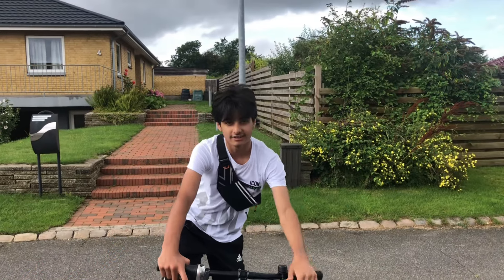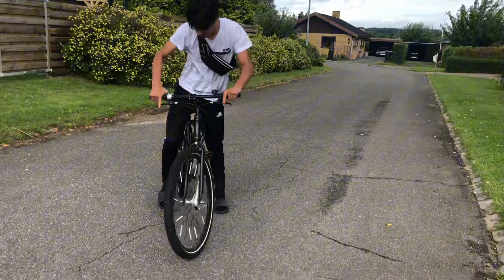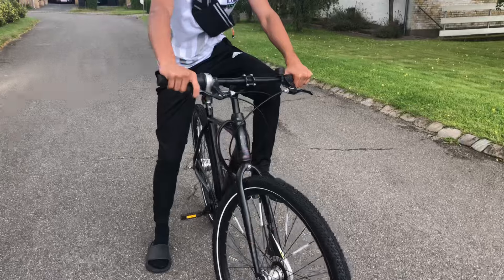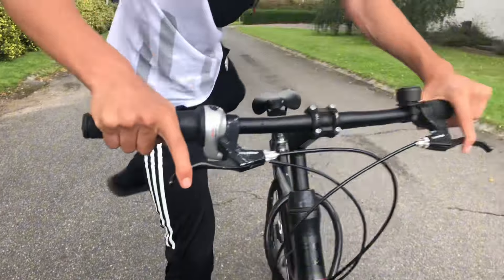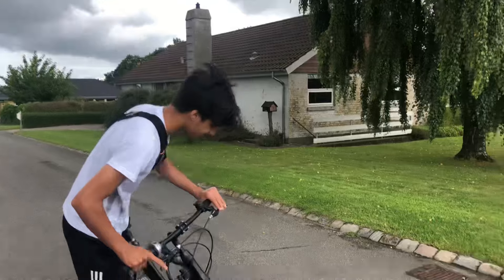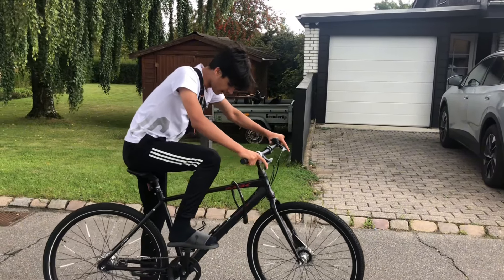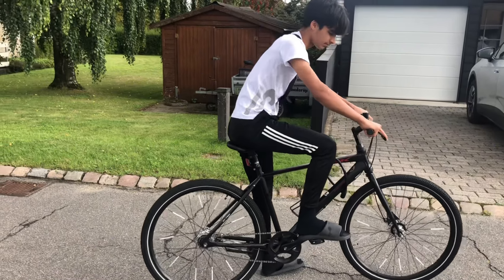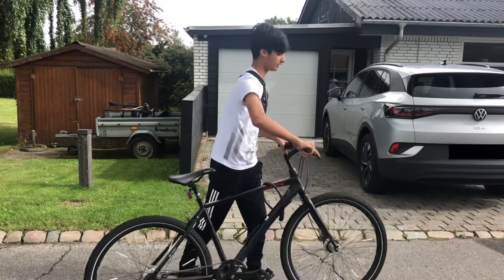How to wheelie (teaches you a lot)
Make the right youtuber famous🫡✊